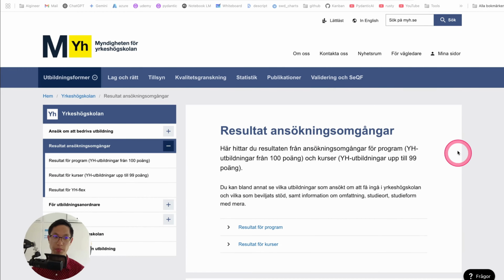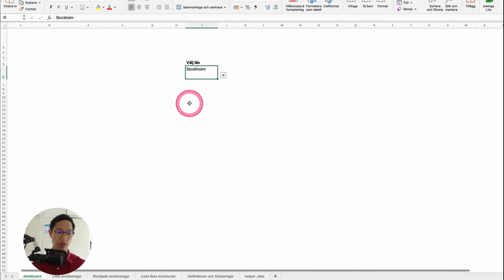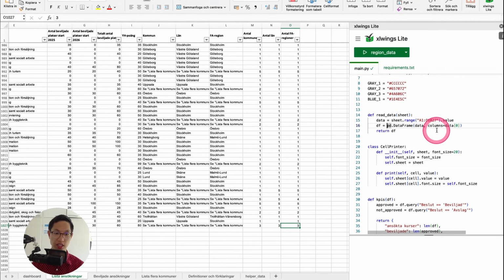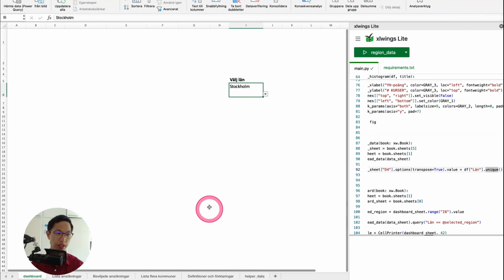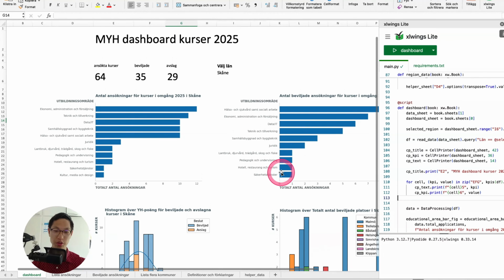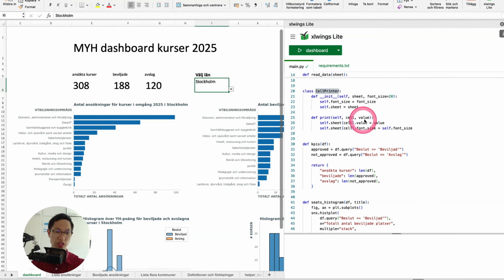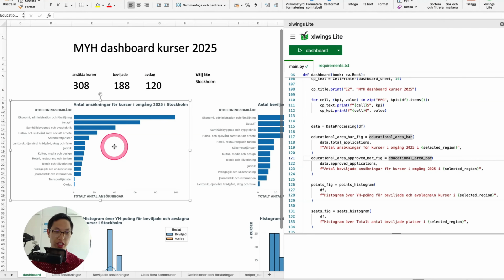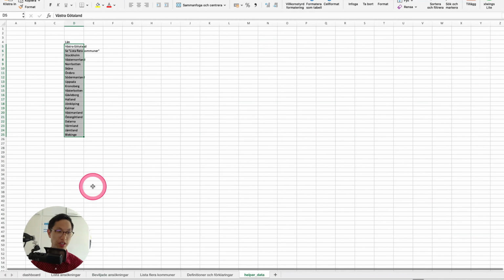xlwings lite demo - creating a dashboard in excel using python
Data source